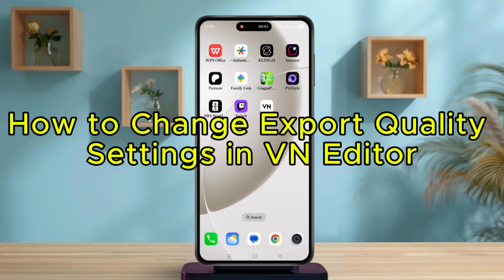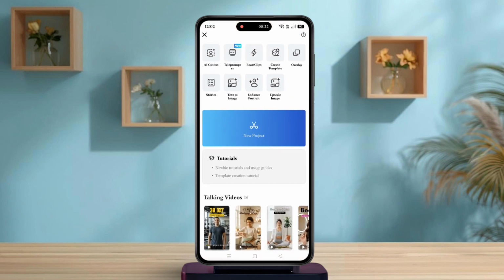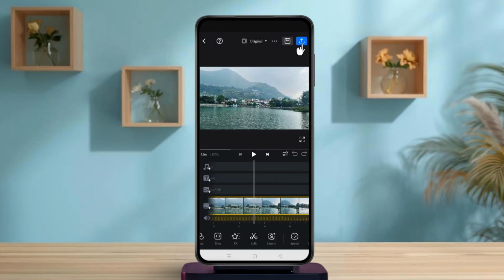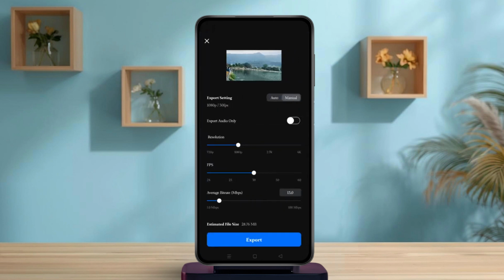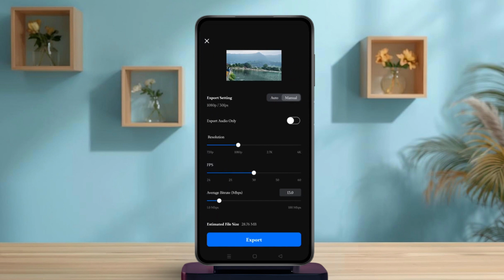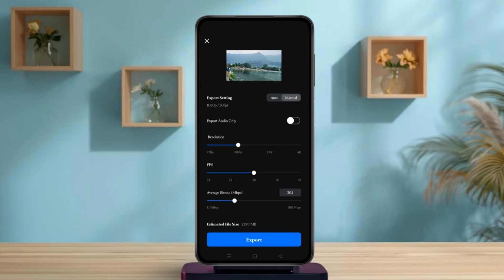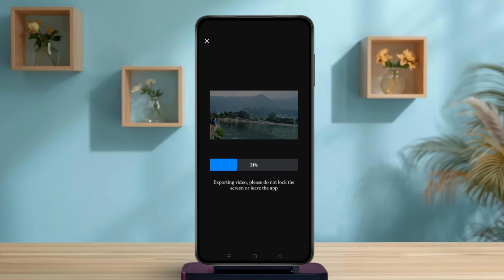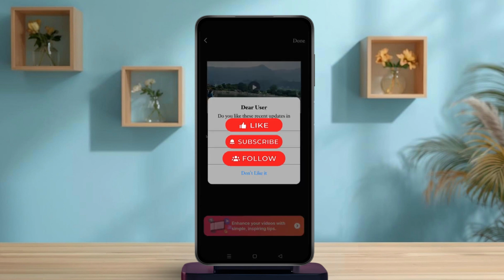How to Change Export Quality Settings in VN Editor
Learn how to change export quality settings in VN Editor in this easy step-by-step tutorial. Whether you want better video quality or a smaller file size, this guide will show you the best export settings for your project.

In this video, you'll discover how to change export quality settings in VN Editor. You'll also learn about VN Editor export quality, VN Video Editor export settings, change video quality in VN Editor, and VN Editor resolution and bitrate settings.

Timestamps:
0:00 Introduction
0:20 How to Change Export Quality Settings